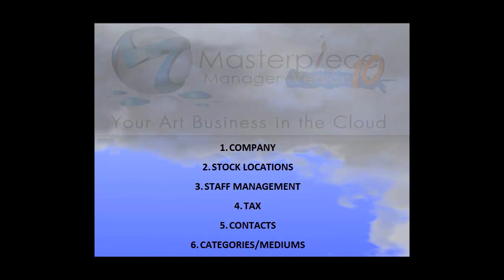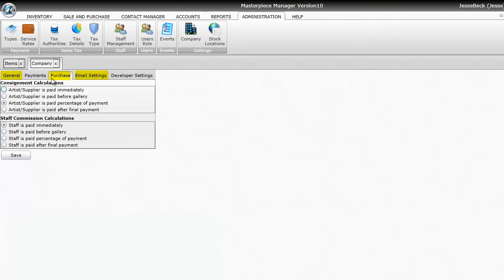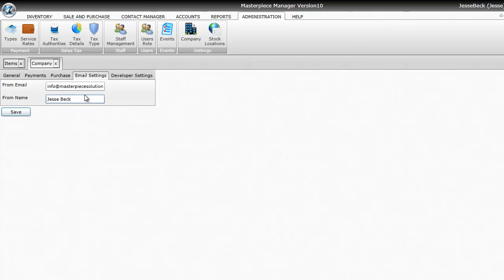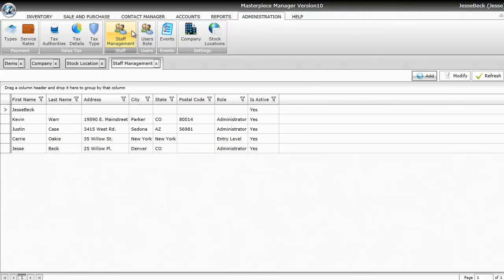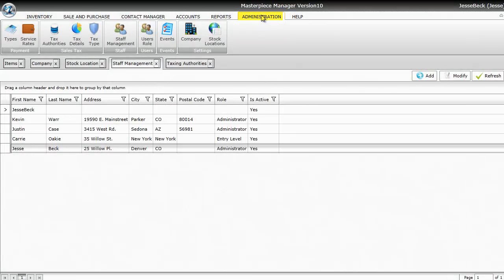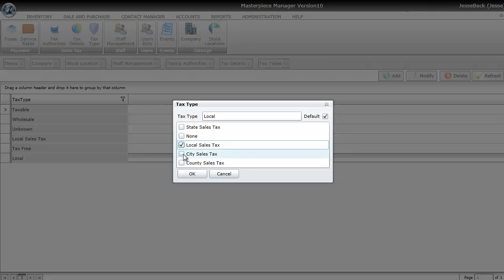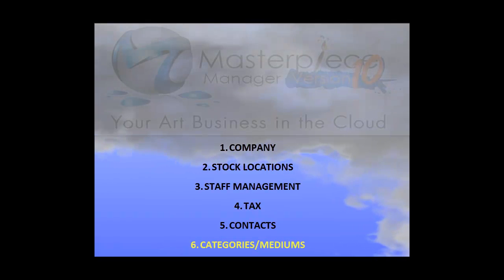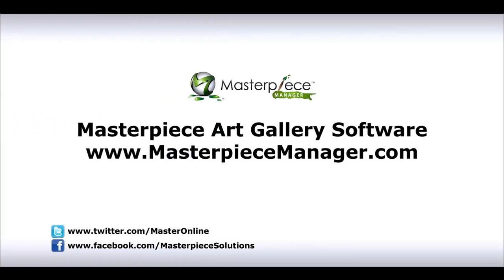Getting Started Guide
Basic things to do in Masterpiece before entering your data in Masterpiece Manager version 10.